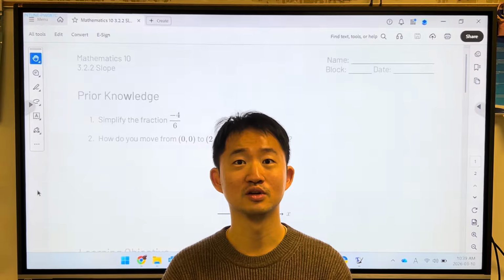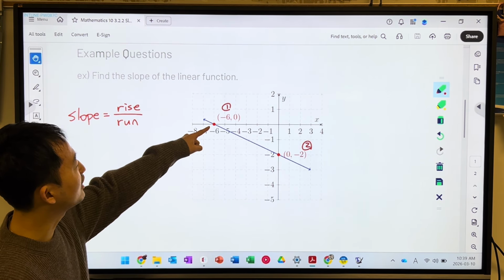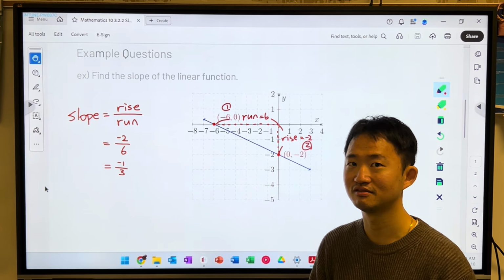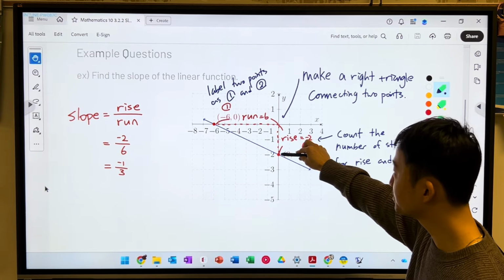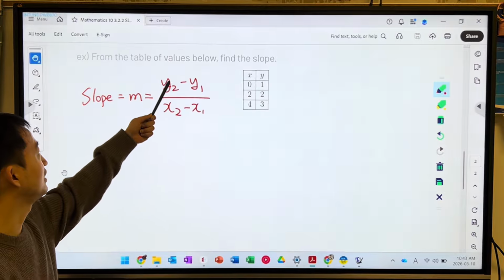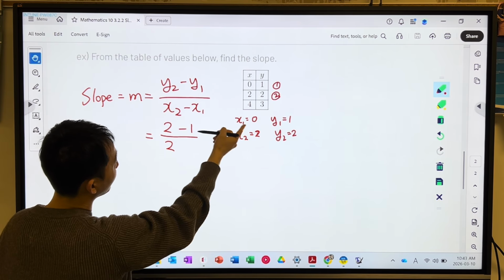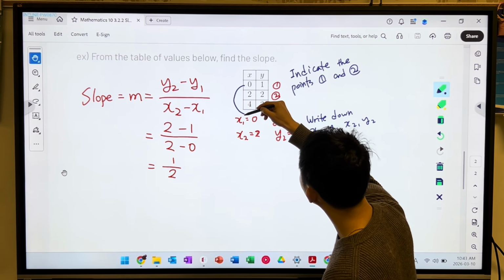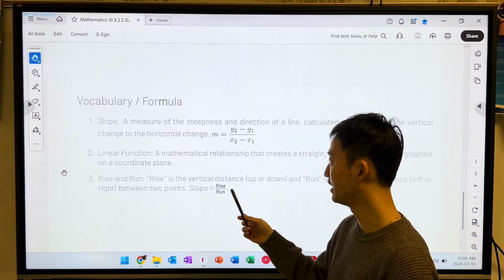Mathematics 10 - 3.2.2 Slope - Lee, Do Hoon